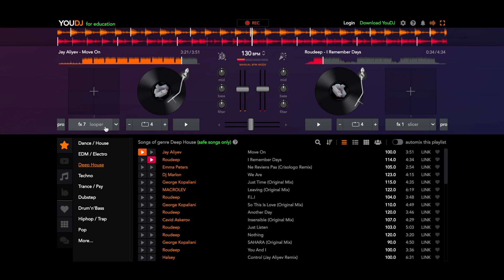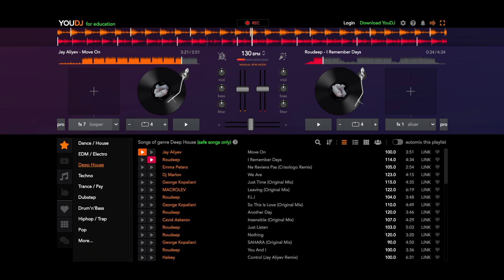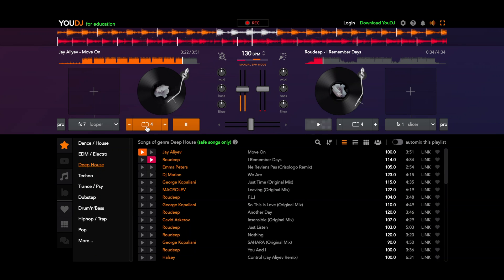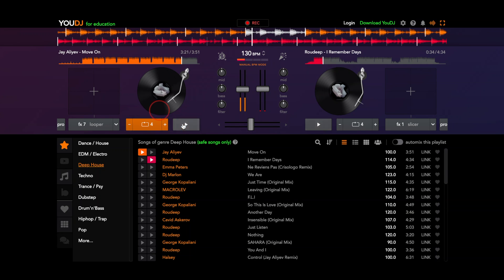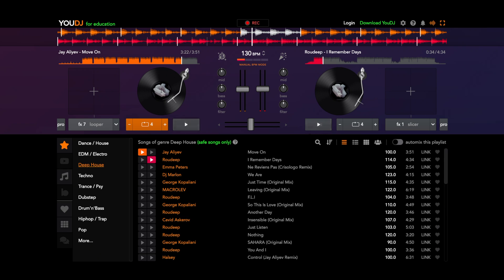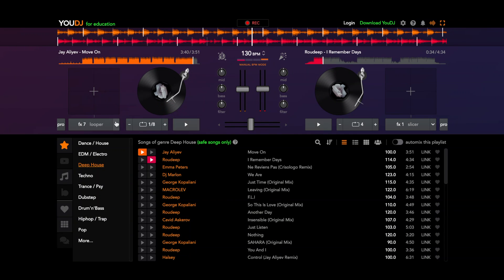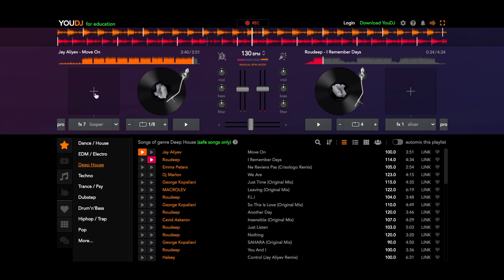You.DJ Tutorials, FX 7: FX Looper